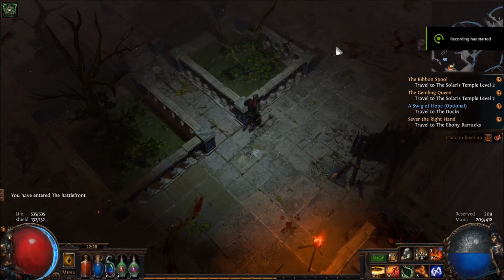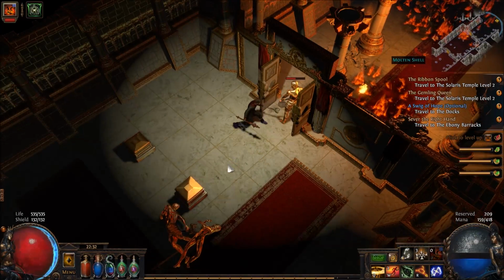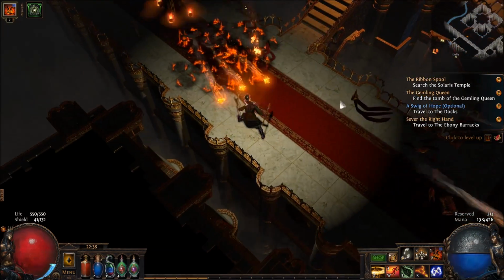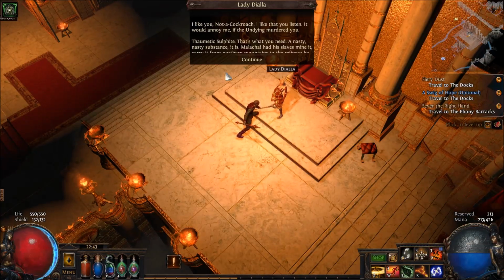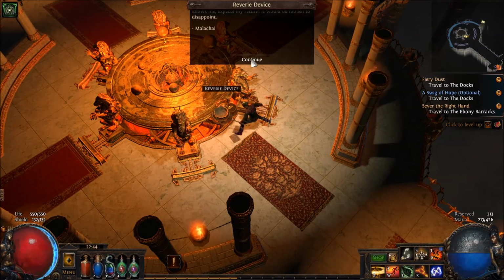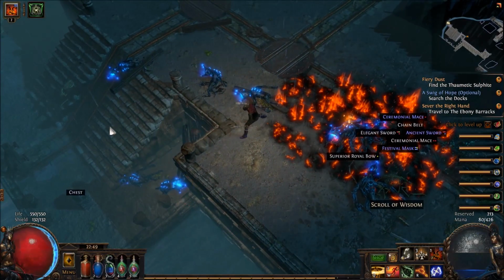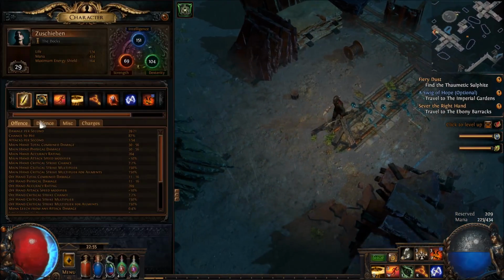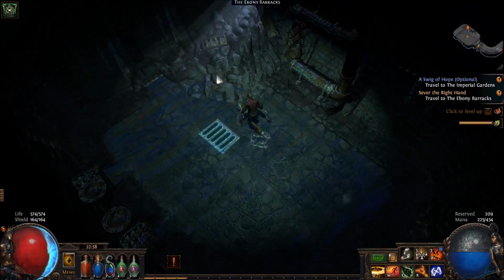Let's Play Path of Exile To Level 100 part 12 (act 3 level 27-29) The Gemling Queen and Voidgraves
We head to the Solaris temple to see where the gemling queen is and after that find good ol' Fairgraves .